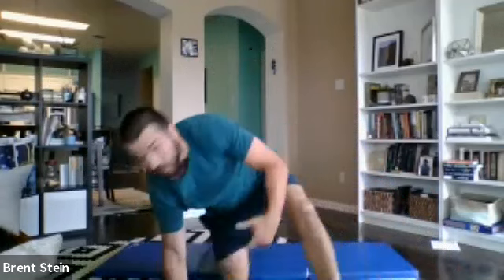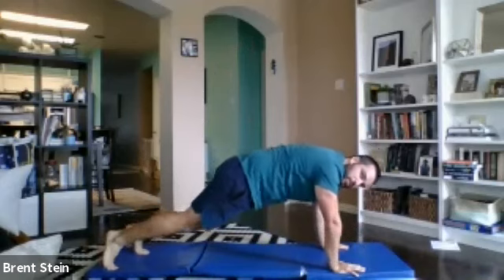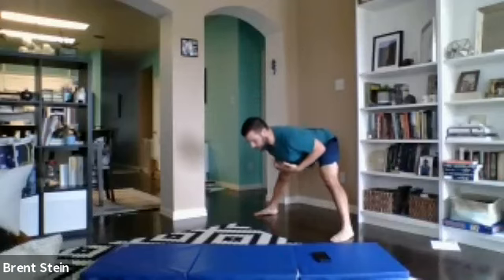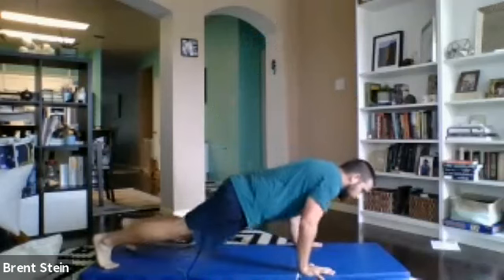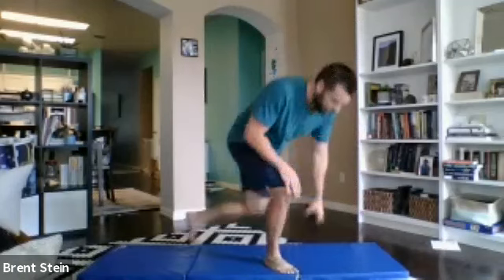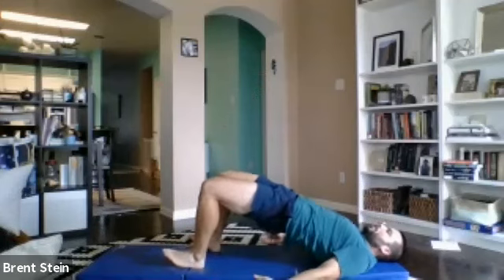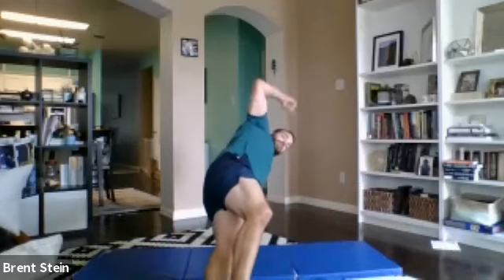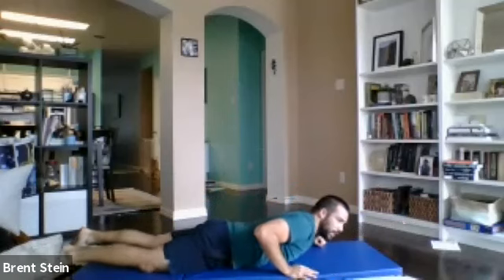Strength with Travis on July 12th